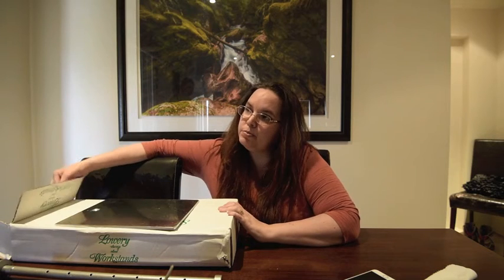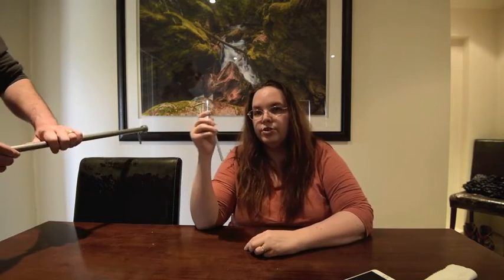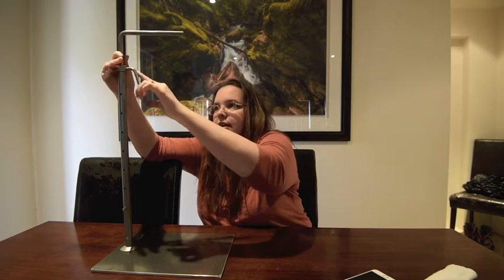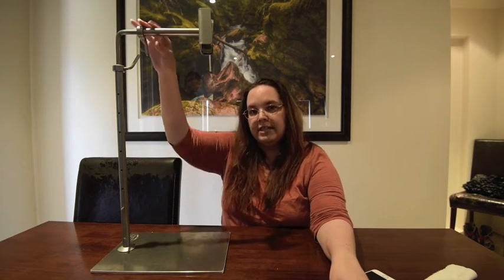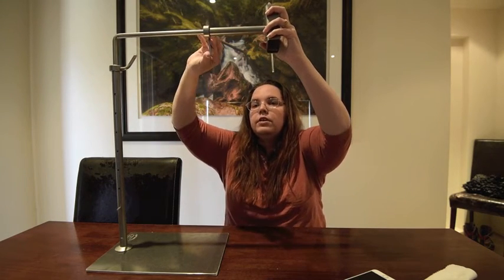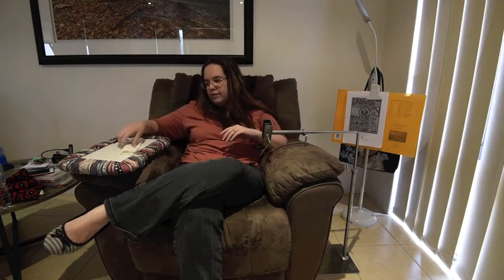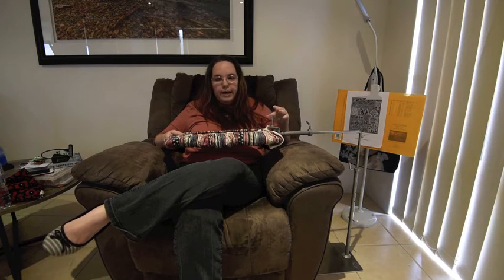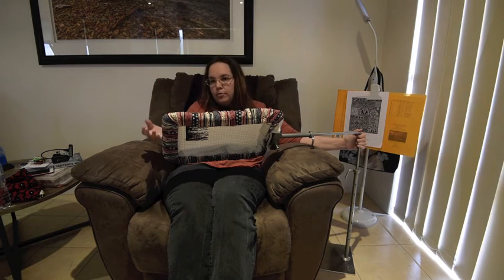Stitching Fleur - Flosstube - Lowery Stand Review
This is a video put together to talk about my Lowery stand, from ordering to putting it together, etc.

All opinions are my own. I do not work for Lowery, I am not paid for this review by them or anyone else, it is just MY opinion on the product and my hope that it may help a fellow stitcher who may be considering their options when deciding on a floor stand.

It is also how I have set up my Lowery stand, you may wish to set your up differently , that is totally your choice.

***Be sure that if you order the stainless steel option for your stand that you order your accessories in the stainless steel and if you order the powdered grey version stand that you make sure that you order your accessories in the powdered grey version, they are NOT interchangeable ***

Fleur + my Cameraman husband : )
xx